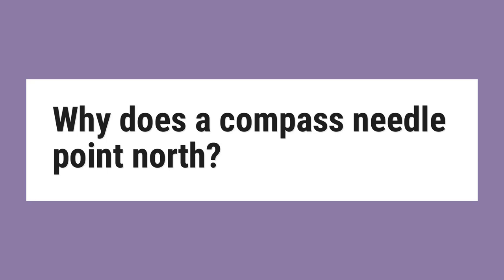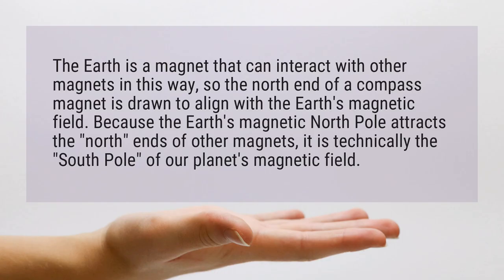Why does a compass needle point north?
The Earth is a magnet that can interact with other magnets in this way, so the north end of a compass magnet is drawn to align with the Earth’s magnetic field. Because the Earth’s magnetic North Pole attracts the "north" ends of other magnets, it is technically the "South Pole" of our planet’s magnetic field.